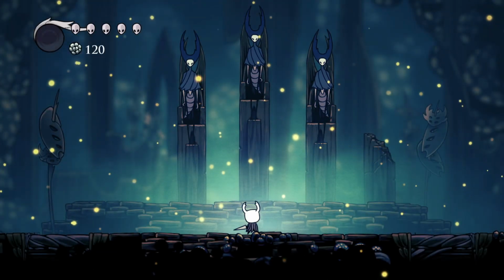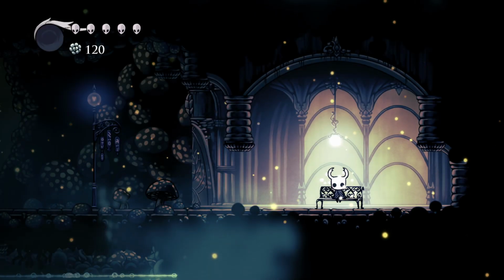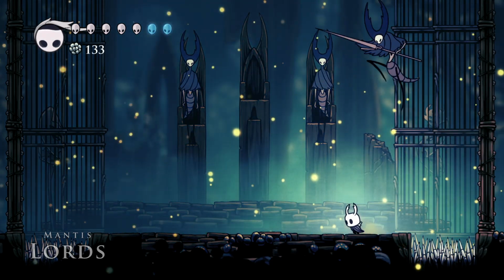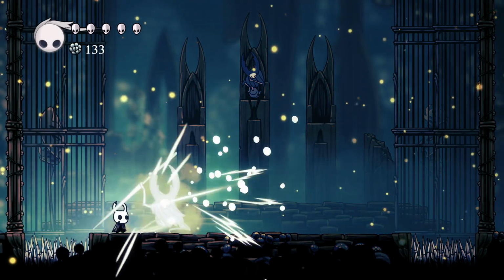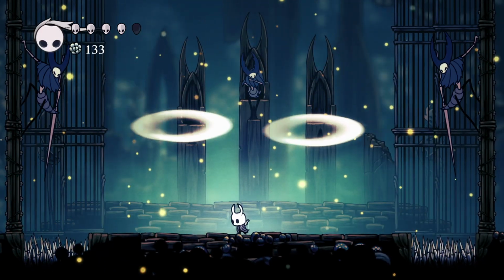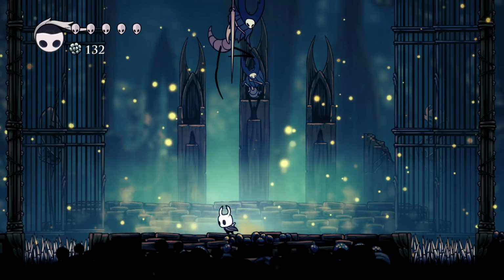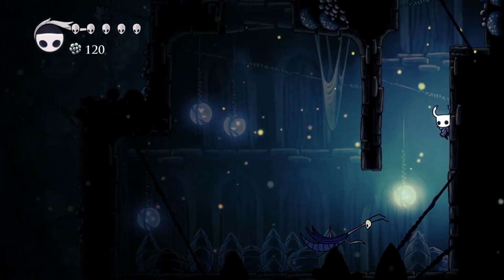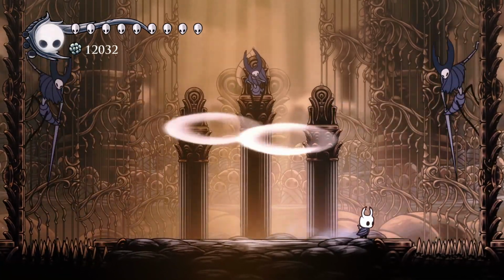Boss Breakdown: How to Beat the Mantis Lords - Hollow Knight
A guide to beat the Mantis Lords in Hollow Knight. A full breakdown of their attacks, how to dodge, the best time to heal and when to do damage.

0:00 Intro
0:42 What We Have
1:20 Lifeblood
1:39 Moveset
4:54 Healing
5:52 The Fight
7:47 Rewards
8:08 If You Have Upgrades

A few simple tricks to make the fight easy for anyone struggling to get better at the fight.

Let me know what boss should be next. Otherwise I'll just go in order that my walkthrough is in.